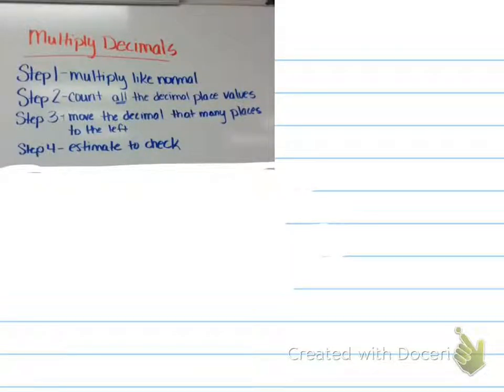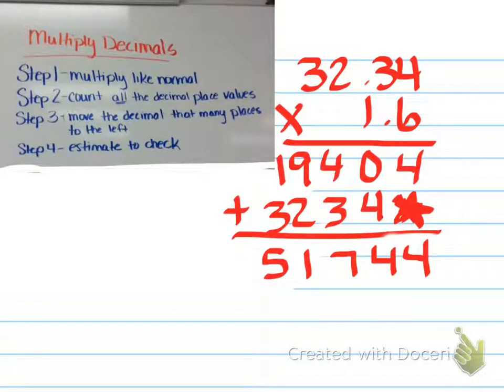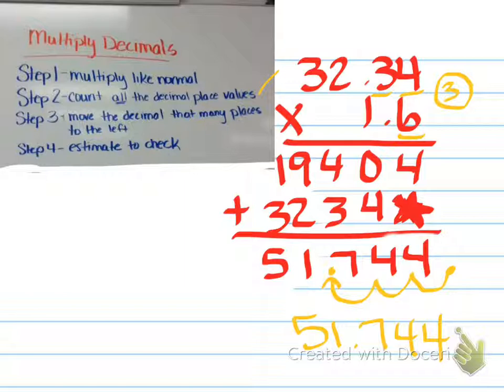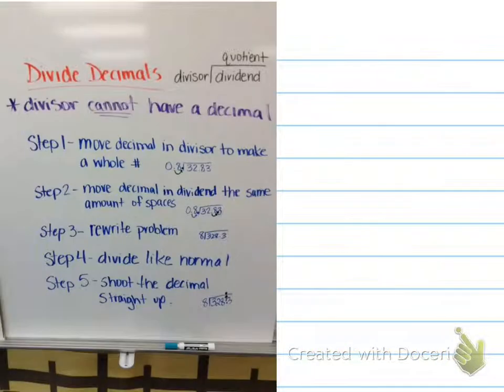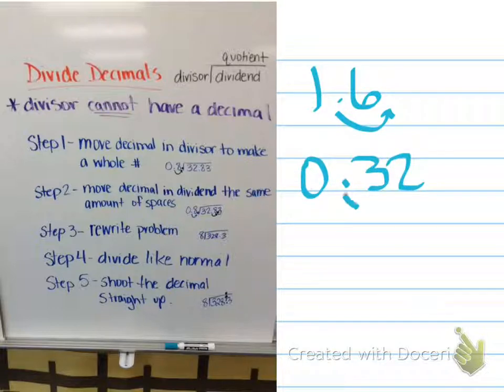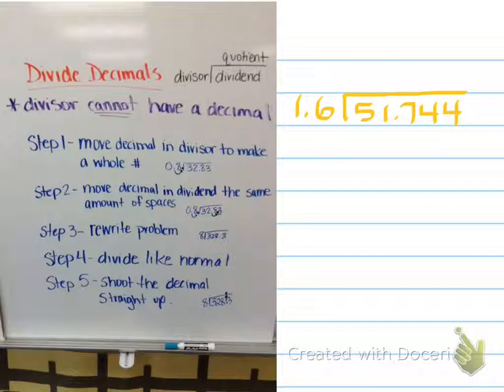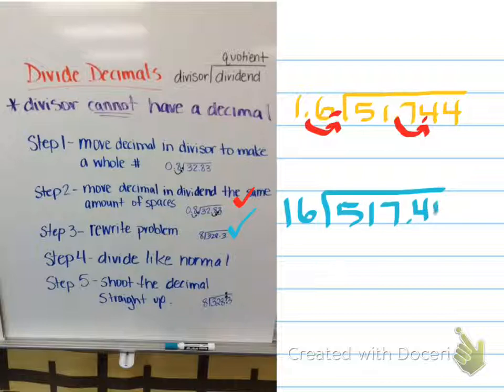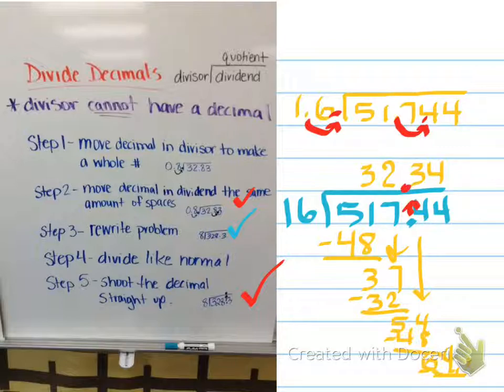6.NS.3 Multiply Divide Decimals Review